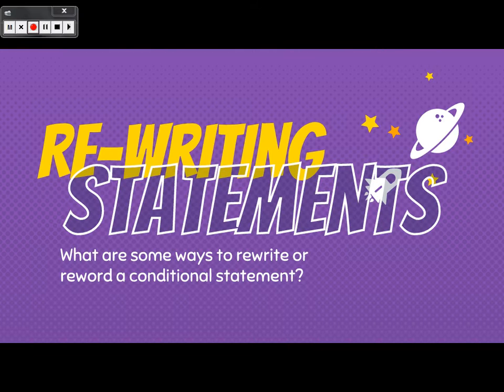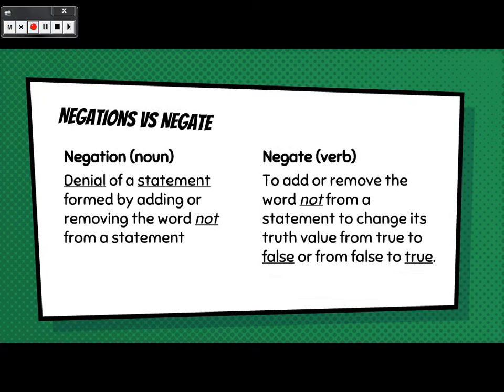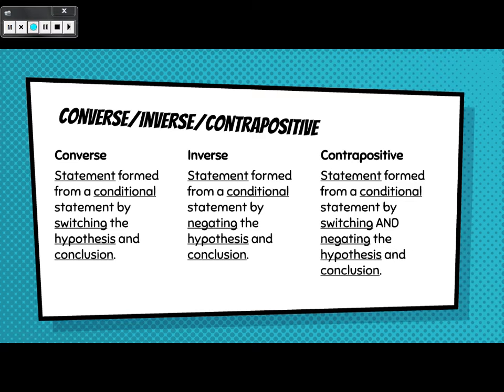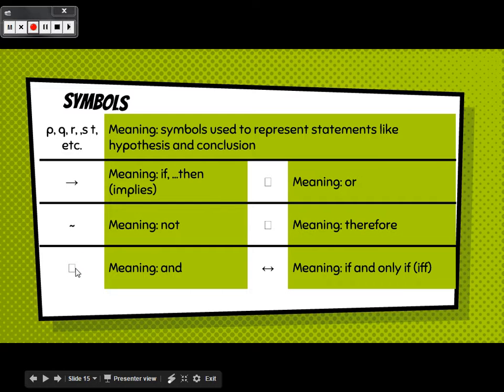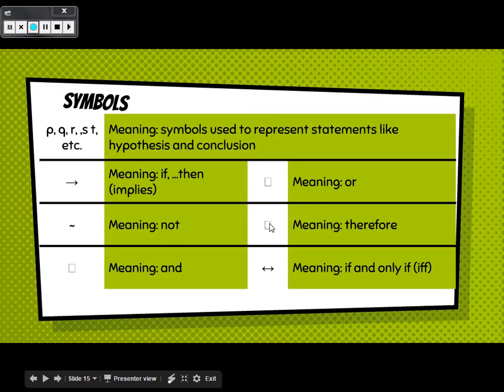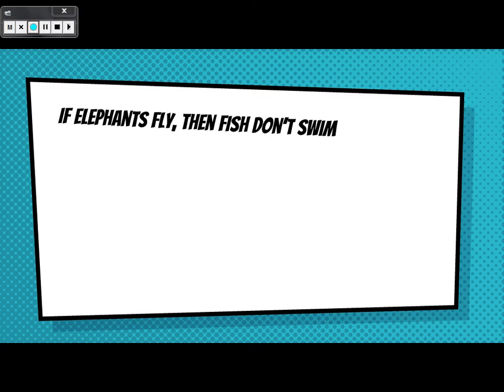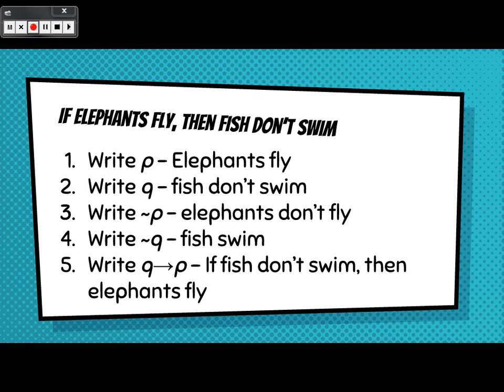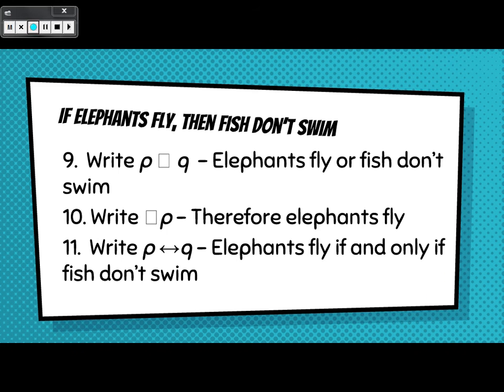Conditional Statements NOTES